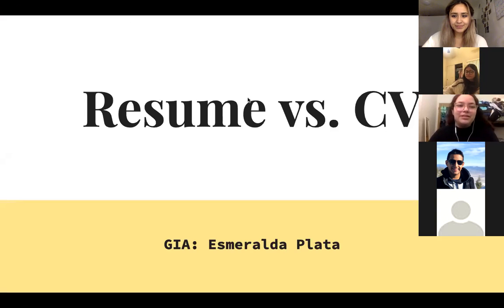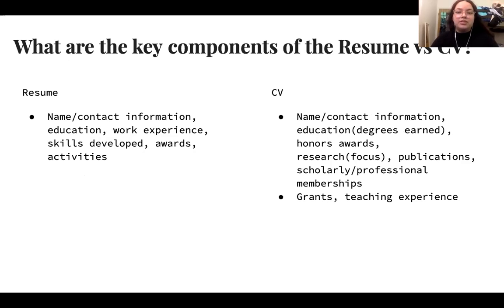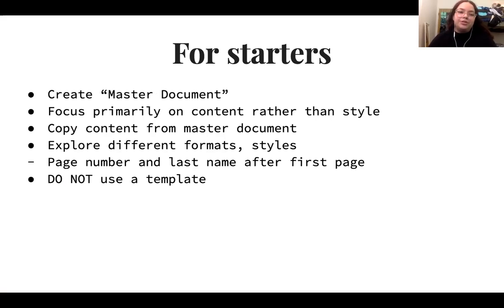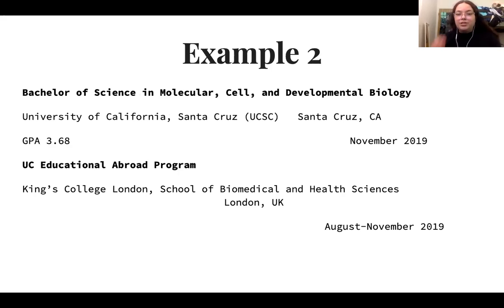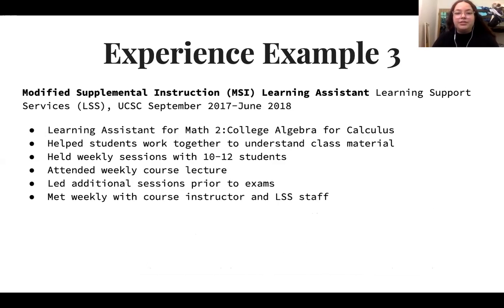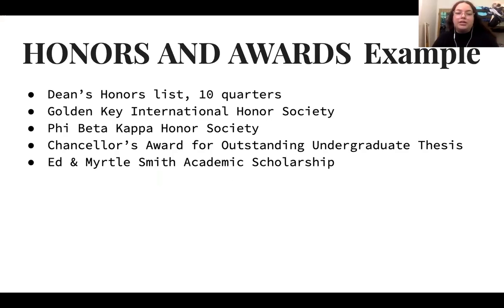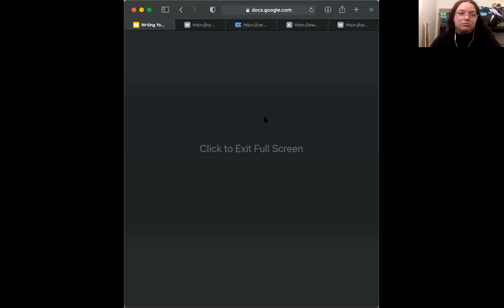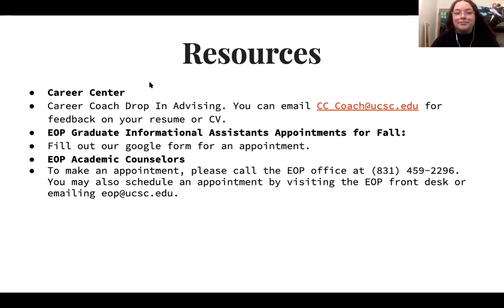Resume Versus Curriculum Vitae (CV)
Watch this video by the EOP Graduate Information Assistants at UC Santa Cruz to learn the differences between creating a resume and a curriculum vitae.